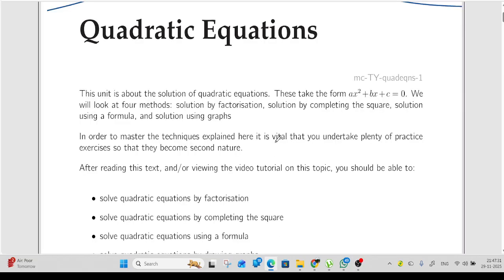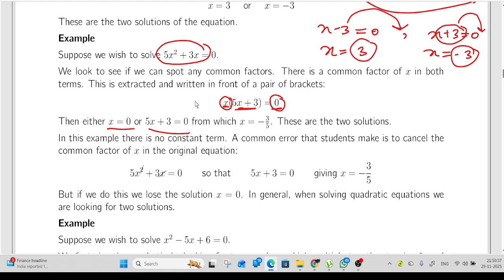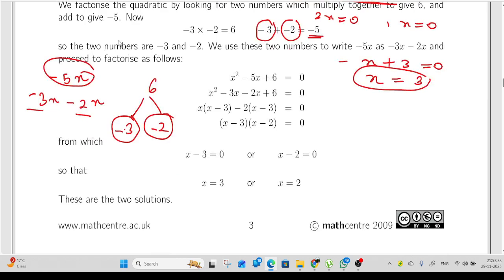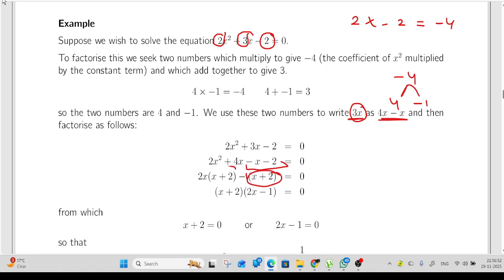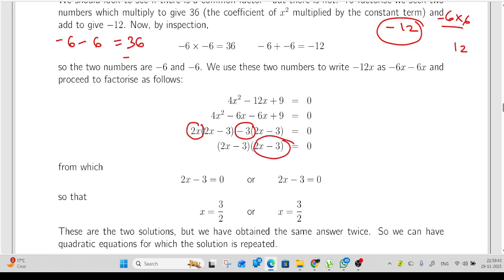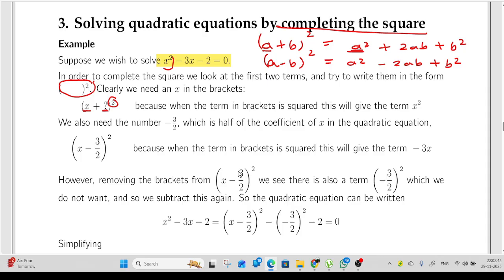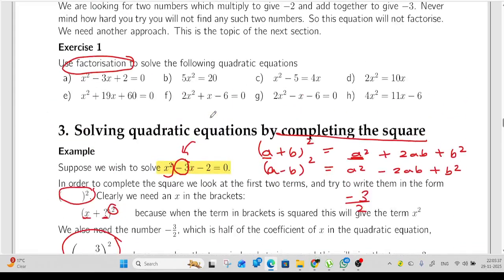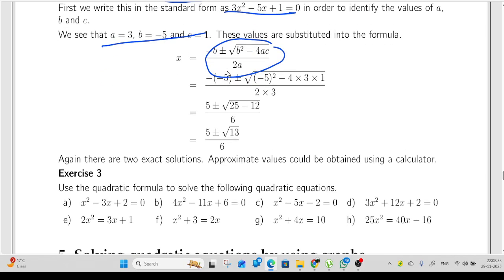SAT Quadratic Equation Free Prepration for SAT video no. -5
solve , factorise quadratics math algebra